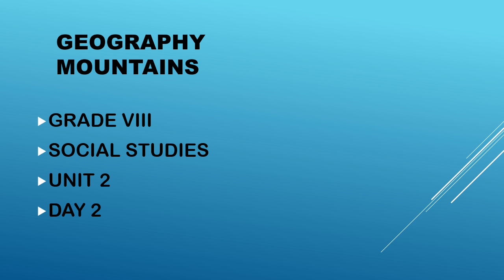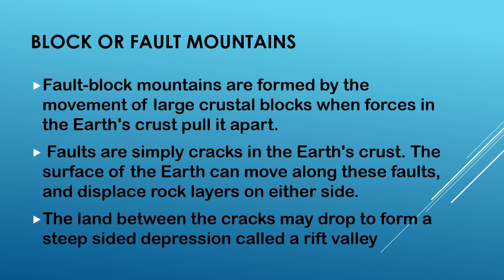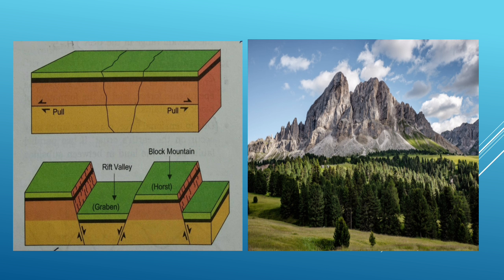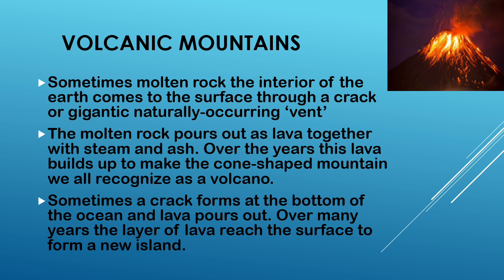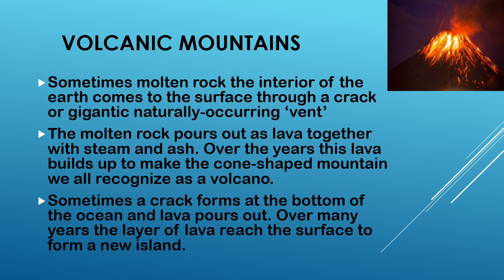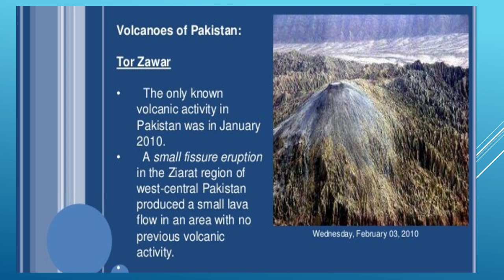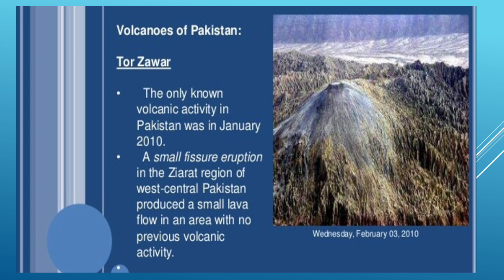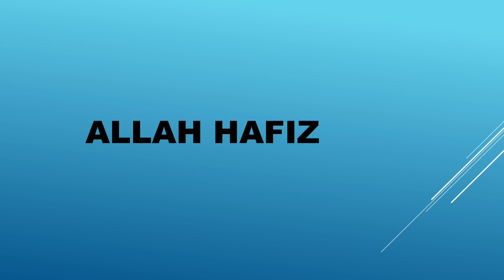Social Studies VIII Mountains Day 2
Types of mountains are discussed in this video.